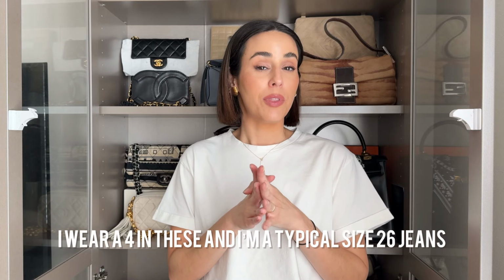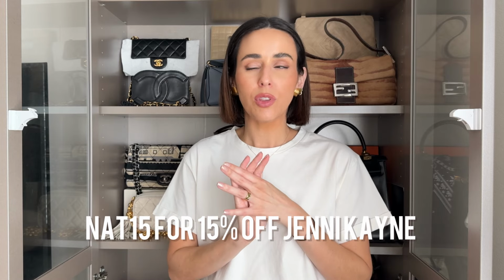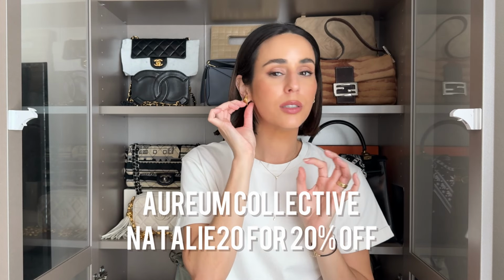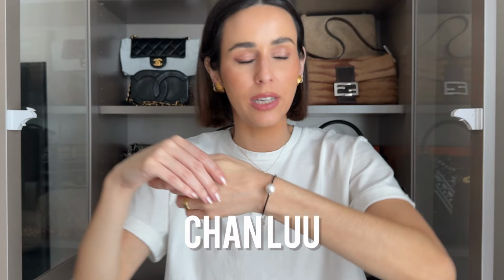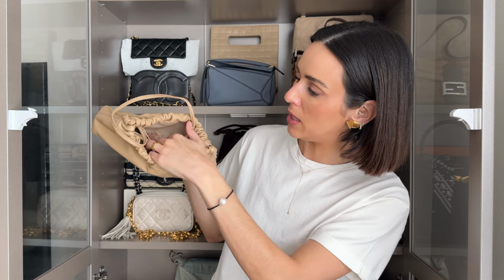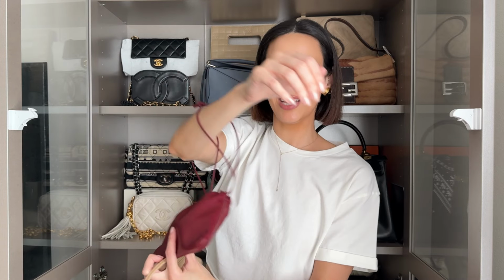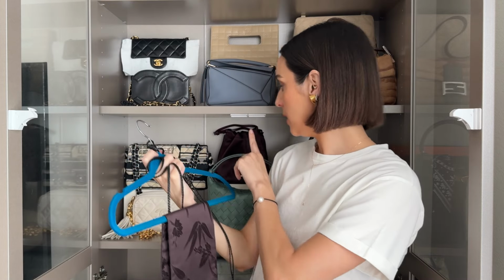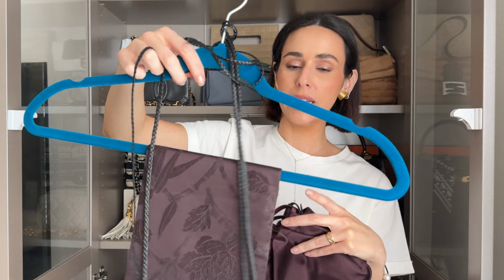NEW HANDBAGS UNDER $250, VINTAGE TOM FORD GUCCI, CURRENT FAVORITES: TROUSERS FOR PETITES, JEWELRY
Blazer and Silk Pants (I sized up 1 on both for more relaxed fit but run tts)

🤍Italist: code RF-220X-DF9614 to be entered to win a $500 store credit each month!

*this video is not sponsored; all thoughts and opinions are my own.